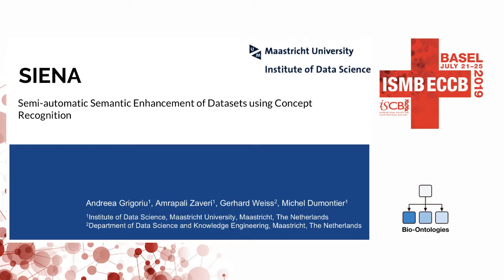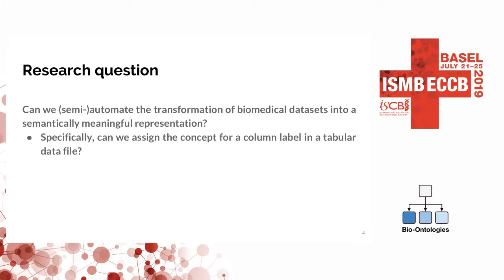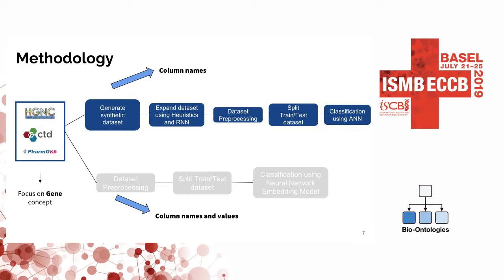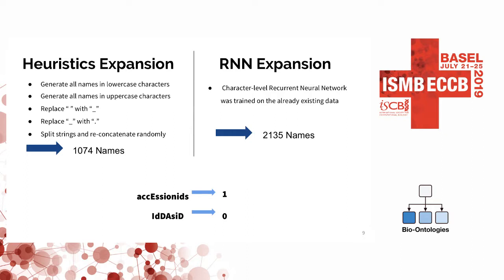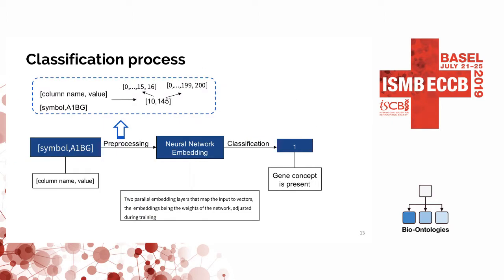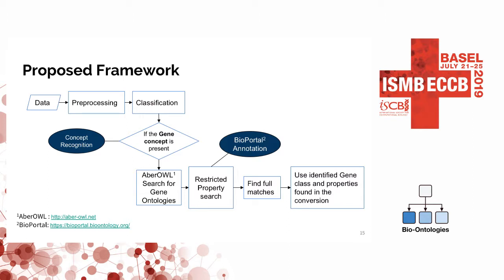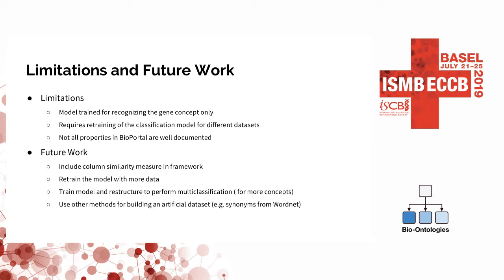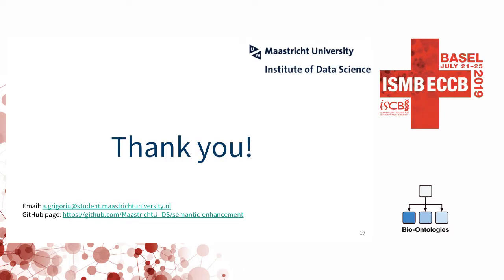SIENA: Semi-automatic Semantic Enhancement... - Andreea Grigoriu - Bio-Ontologies - ISMB/ECCB 2019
SIENA: Semi-automatic Semantic Enhancement of Datasets using Concept Recognition - Andreea Grigoriu - Bio-Ontologies - ISMB/ECCB 2019